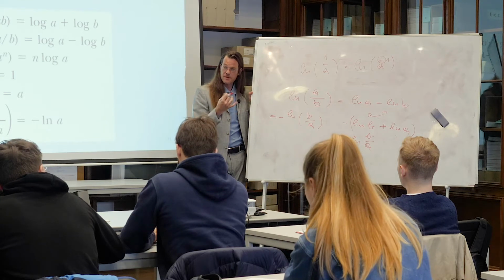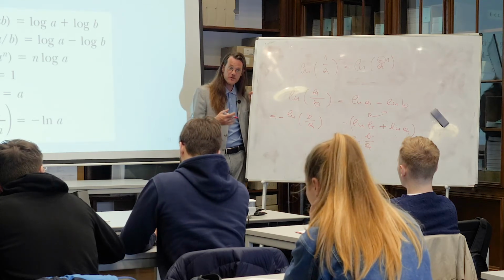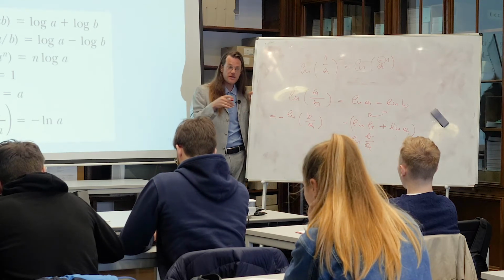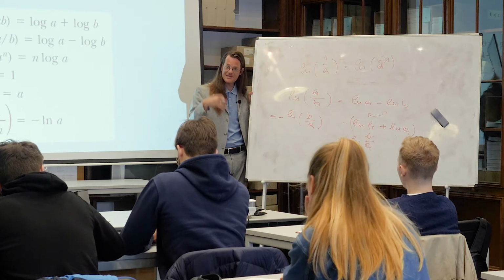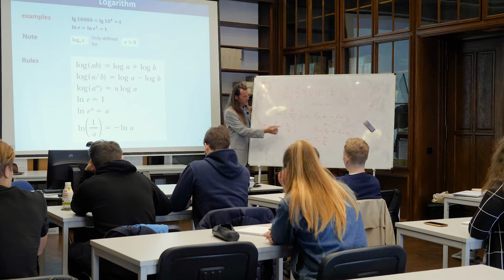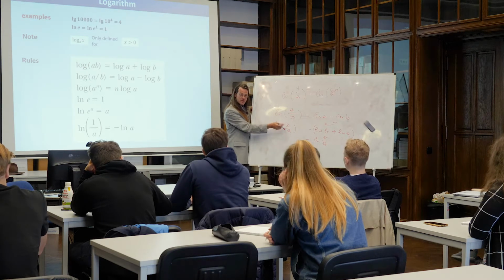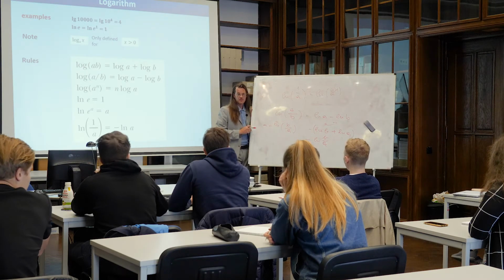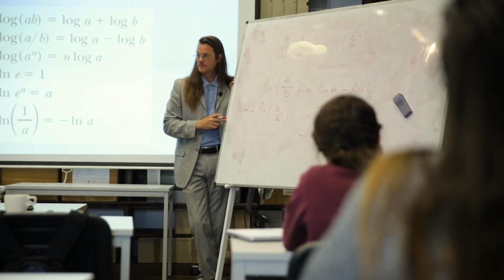Physics Lecture | Pre-Med Course | OME Medical Edcuation Academy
A brief look into a physics lecture of our pre-medical foundation course.